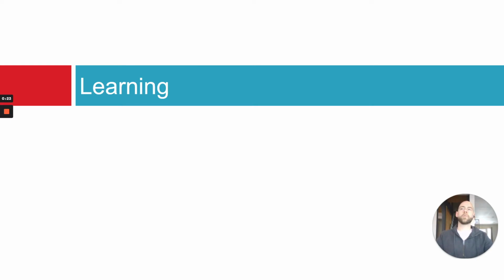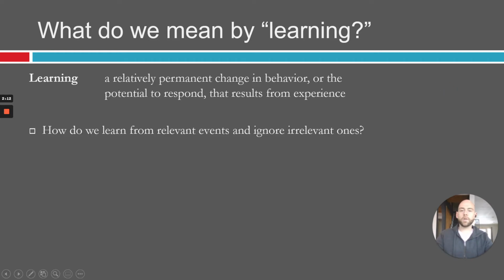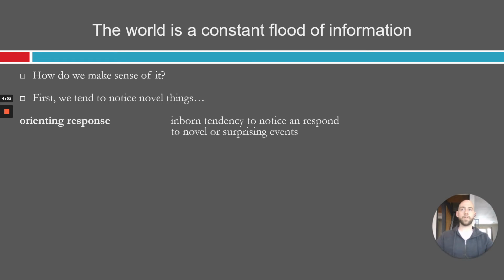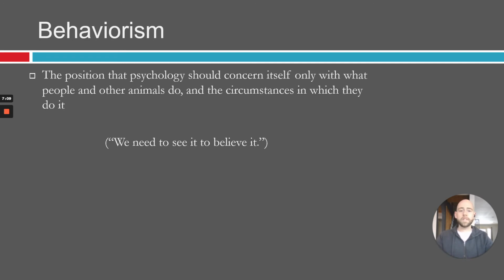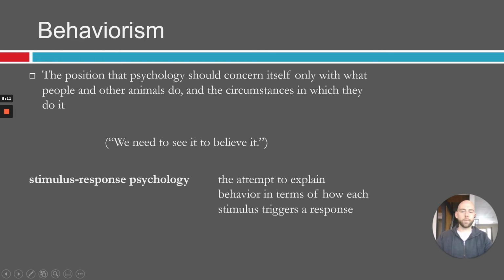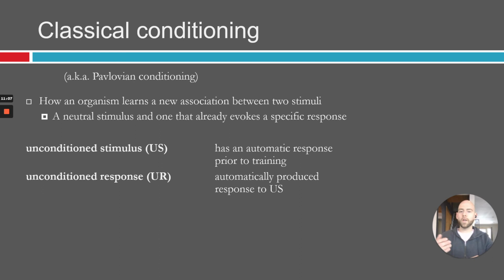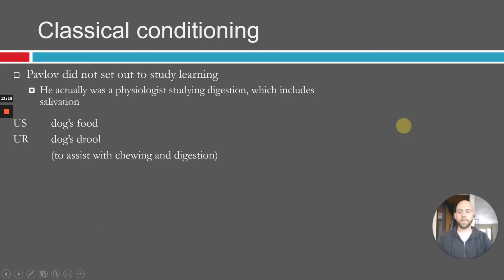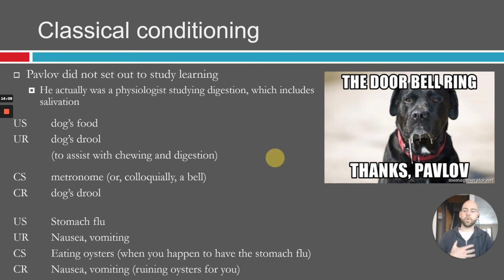Learning 1330, 6 1